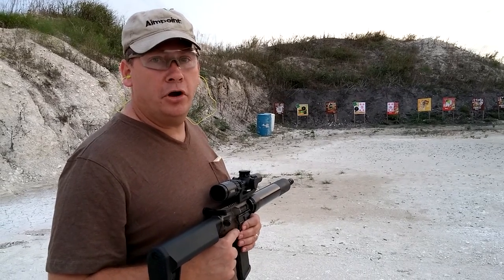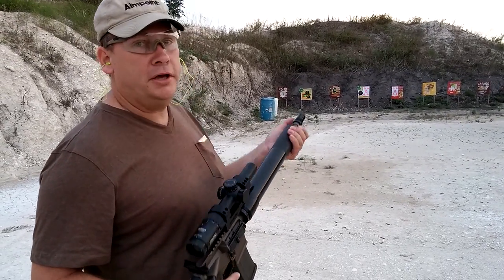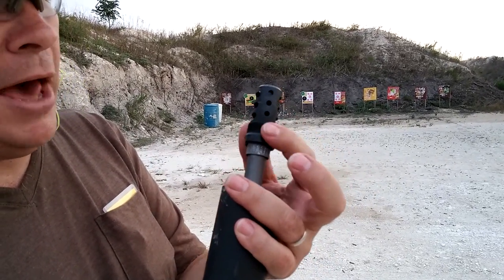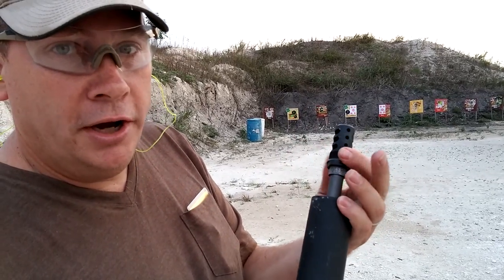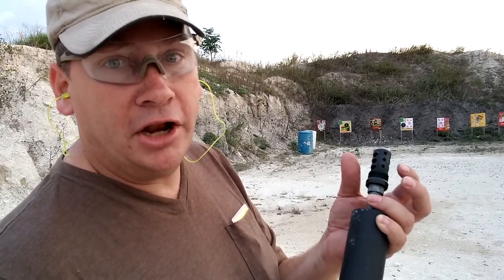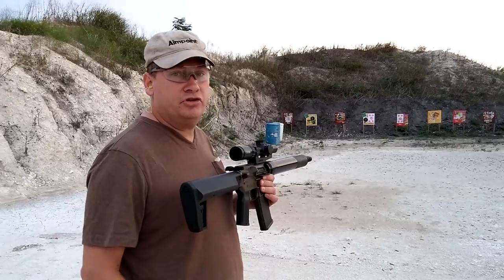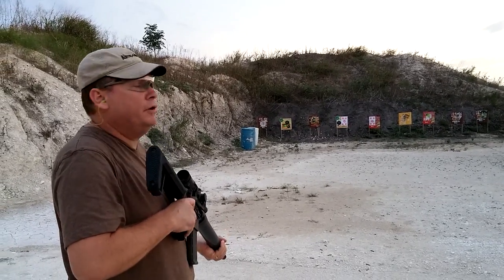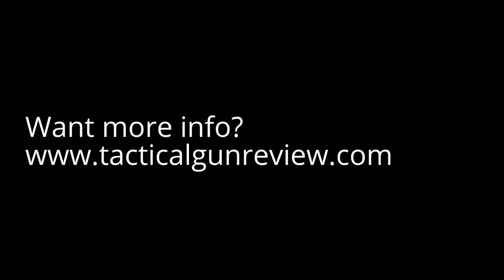JEC CUSTOMER QUICK-BRAKE REVIEW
We take a look at the JEC Quick Brake

This is an awesome brake